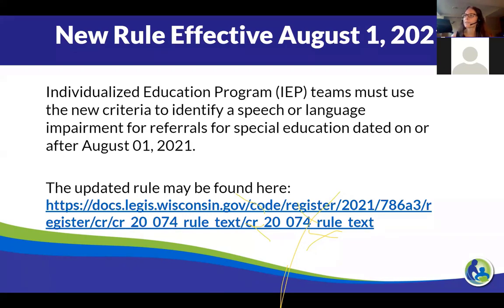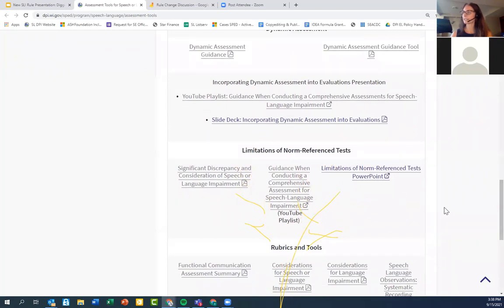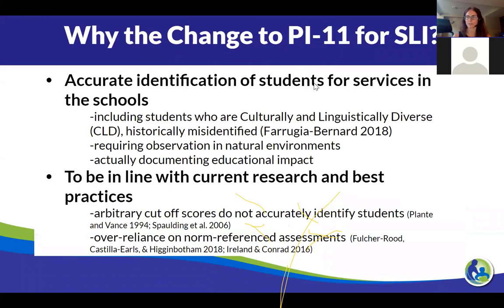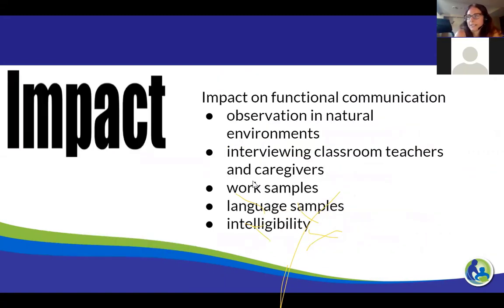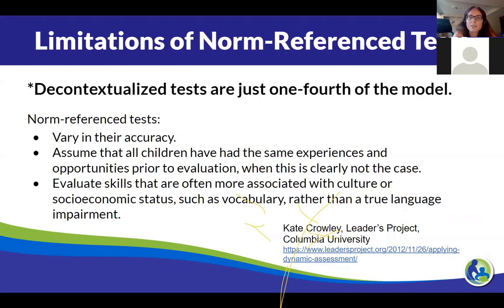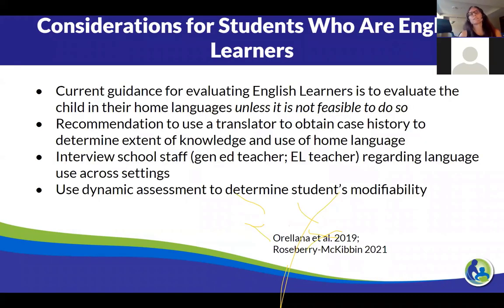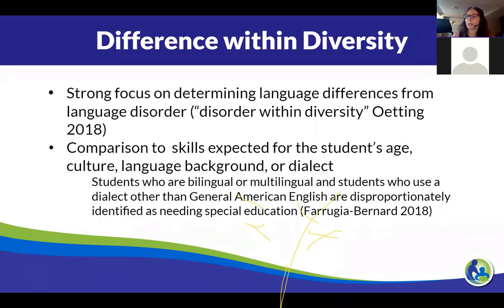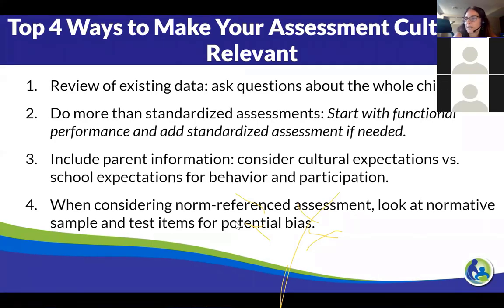Digging deeper into Speech or Language Impairment Part 1 Introduction and Comprehensive Assessment